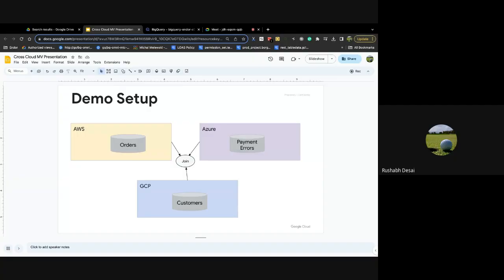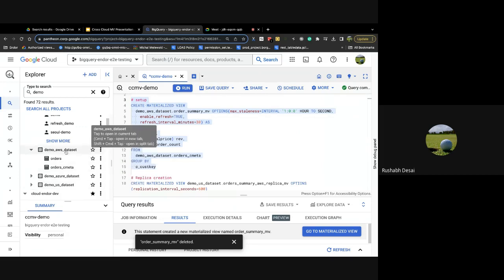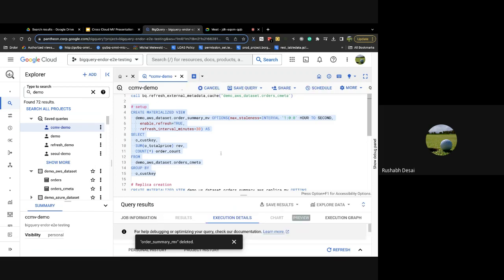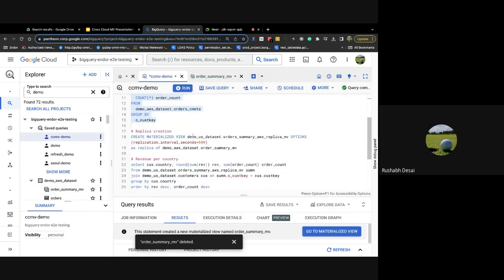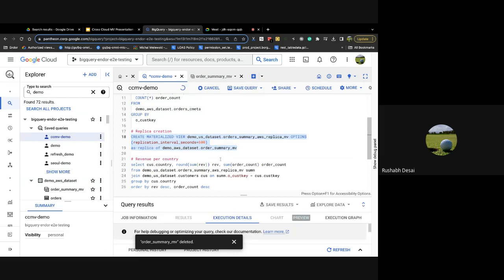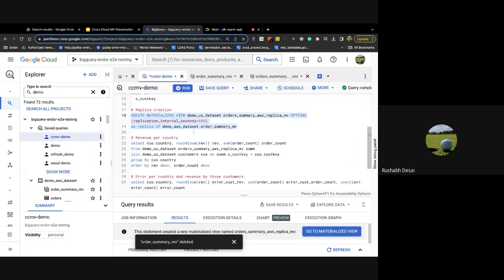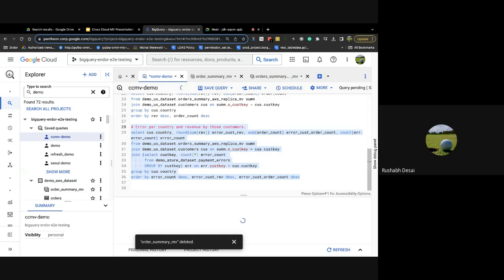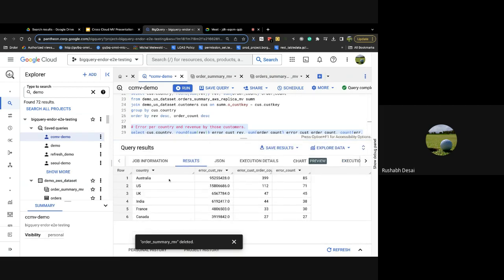Cross Cloud Materialized Views Demo